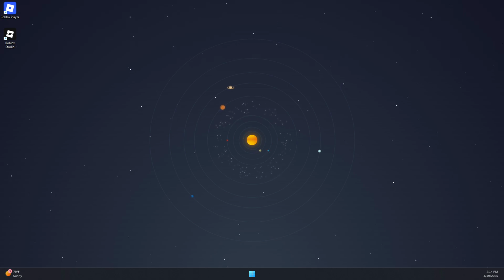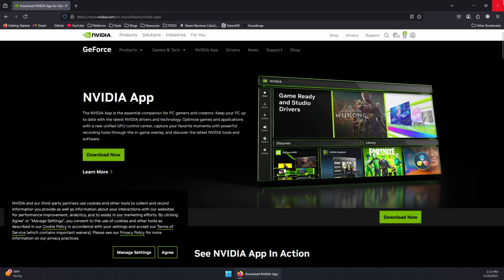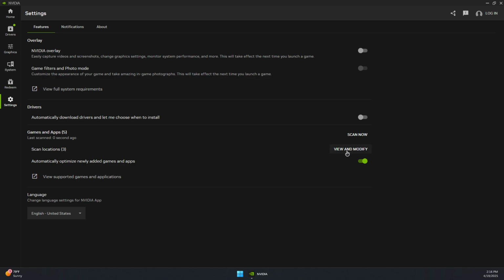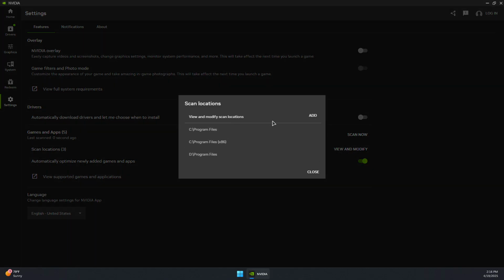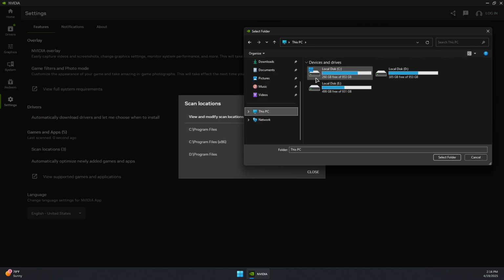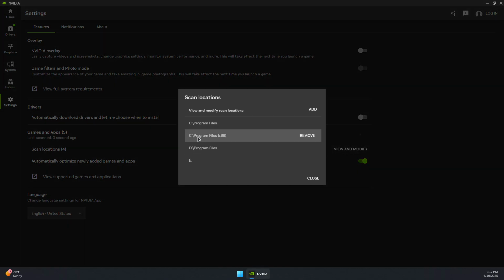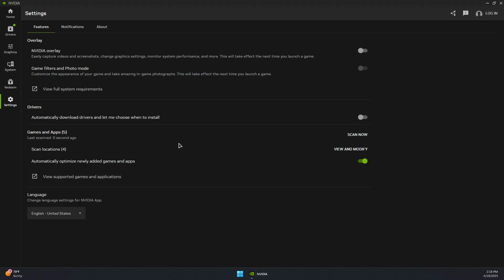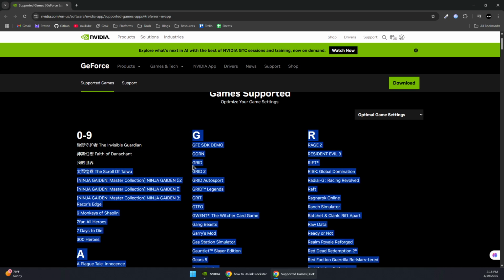How To Add Games in NVIDIA App (Quick Guide)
Wondering how to add your games to the NVIDIA App? This quick and easy tutorial will show you how to manually add games to the NVIDIA app (formerly GeForce Experience) so you can optimize graphics settings, record gameplay, and more.

Whether it’s Steam, Epic Games, or standalone titles, this guide covers how to get your games detected instantly.